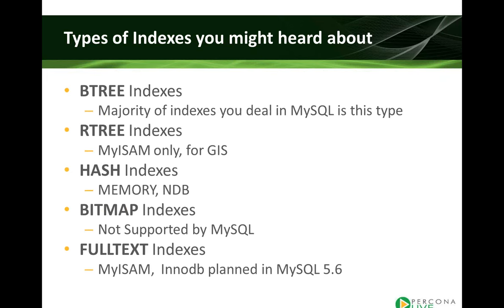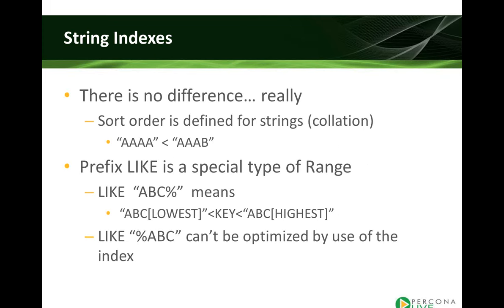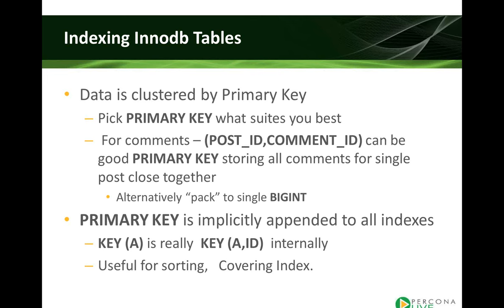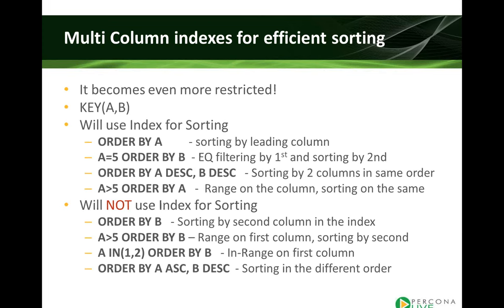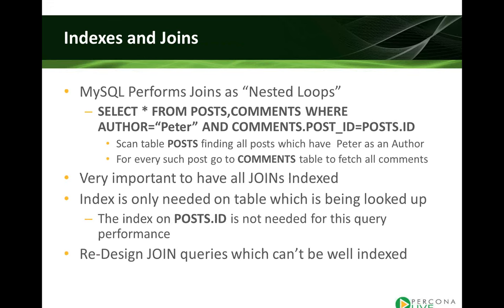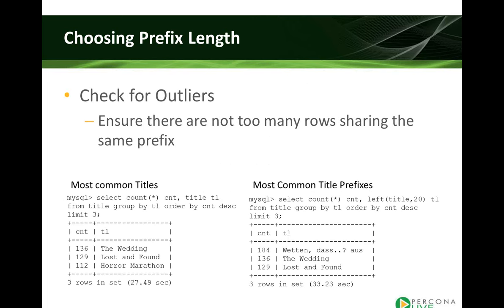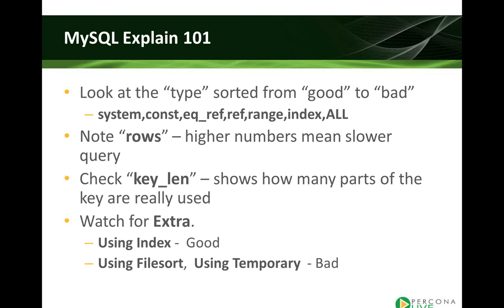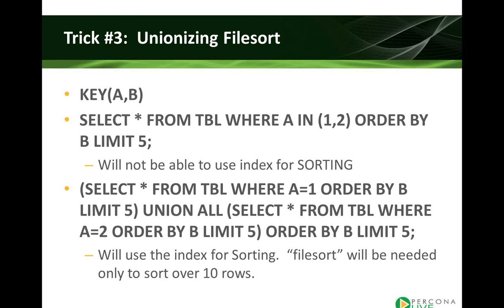MySQL Indexing: Best Practices - MySQL Index Tutorial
Proper indexing is a key ingredient of database performance and MySQL is no exception. In this session we will talk about how MySQL uses indexes for query execution, how to come up with an optimal index strategy, how to decide when you need to add an index, and how to discover indexes which are not needed.

Presented by Peter Zaitsev at Percona Webinars -- August 15th, 2012.